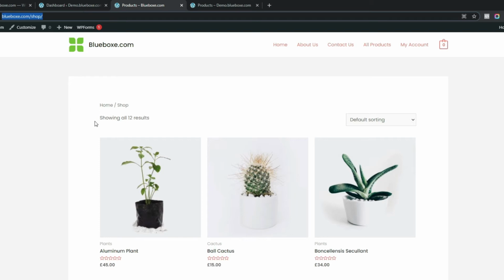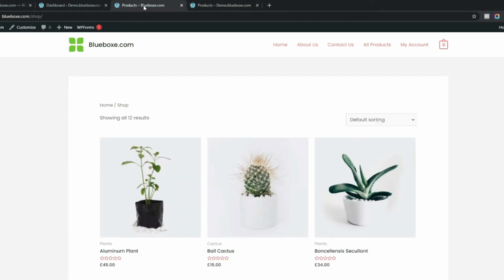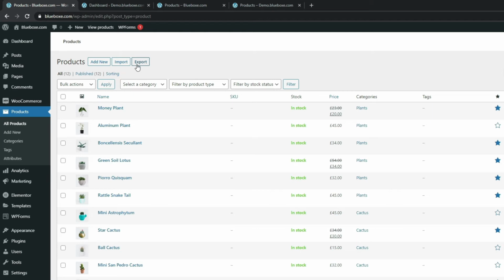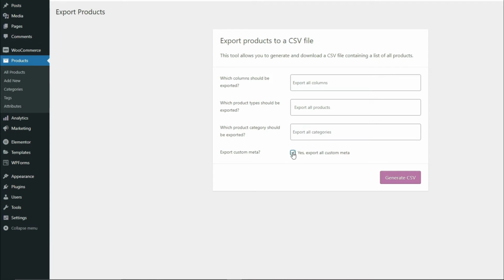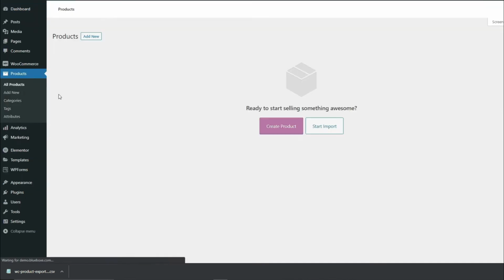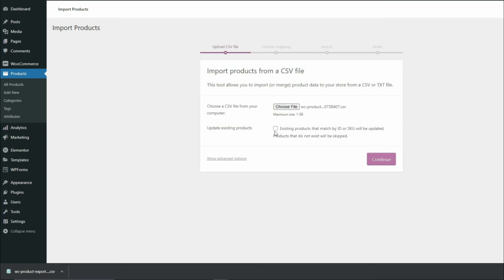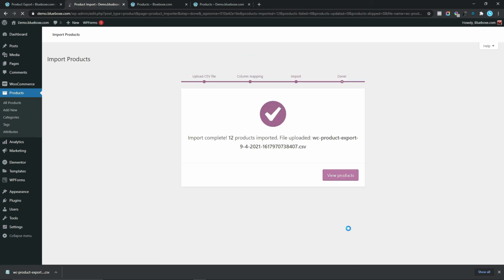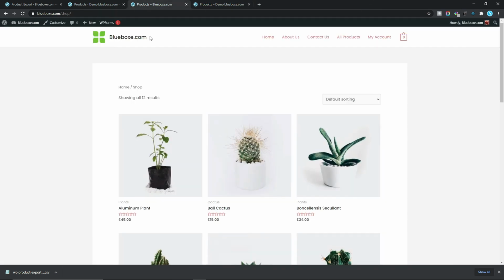How To Export & Import Woocommerce Products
Learn how to easily export WooCommerce products from one online store to another, in just a few easy steps.

The method of exporting and importing products from one store to another can be super helpful especially If you intend to sell products on multiple websites as it can be a lot of work adding all the products to another store one at a time.

Within this comprehensive and short video, you can now learn how to export your entire product catalog from one store to a different website in a breeze, all without any extra plugins.

☑ Watched the video!
☐ Liked?